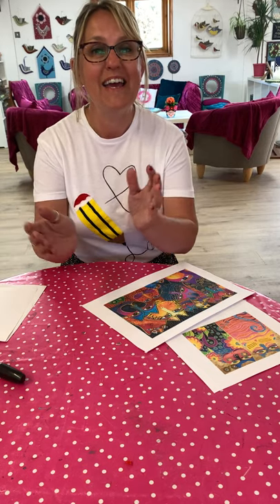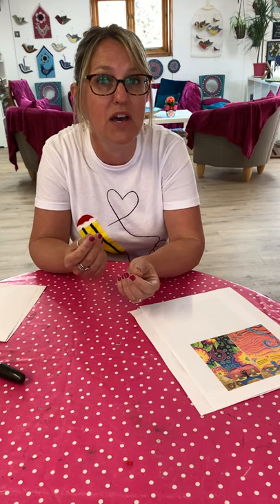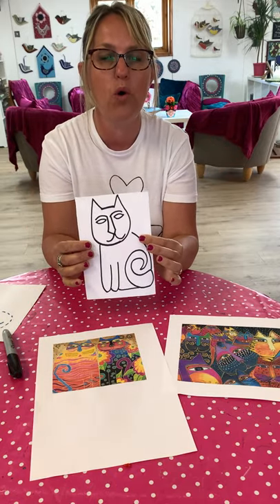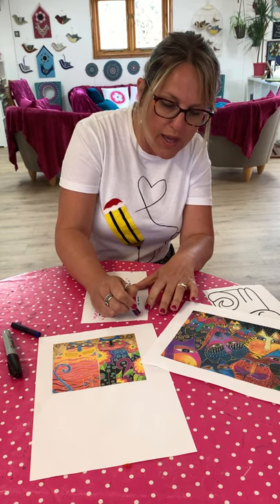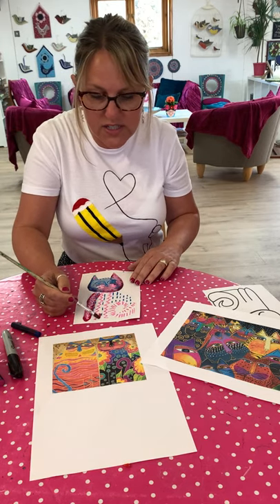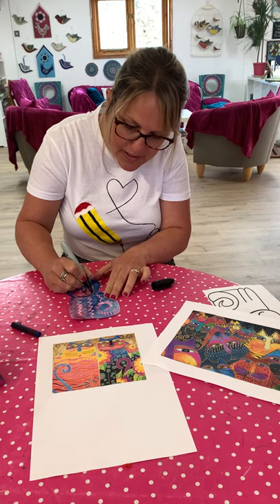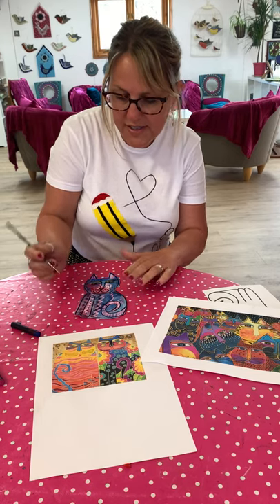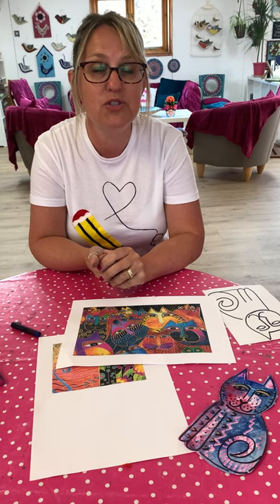How to make a decorative cat inspired by Laurel Burch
It’s Monday
It’s 11 o’clock
It’s time for my Monday Make!

This week’s lockdown Monday Make theme, is inspired by the American artist and designer Laurel Burch. A FREE little cheap and cheerful craft tutorial, using bits and bobs you’ll have in your cupboard.

I’ll show you how to create a decorative cat, just like Laurel.

You’ll need:

🌸 white paper
🌸 watercolour paint
🌸oil pastels or crayons
🌸 black Sharpie or marker
🌸 pencil
🌸 scissors
🌸 gold paint or pen

Have fun and share your photos with me. I LOVE seeing them.